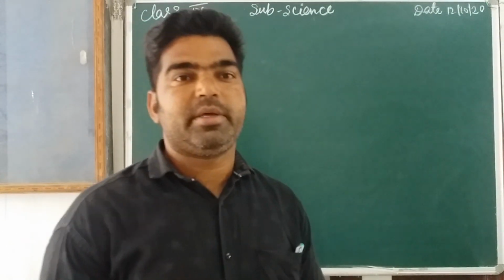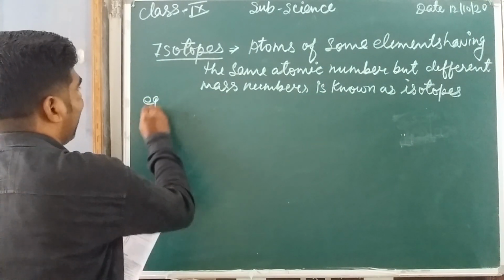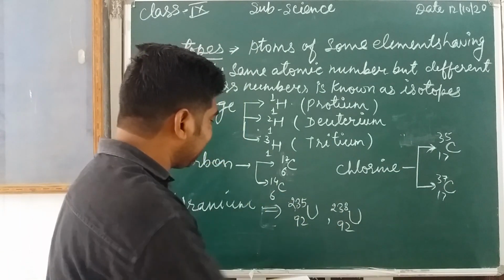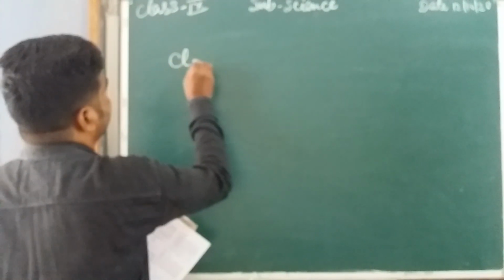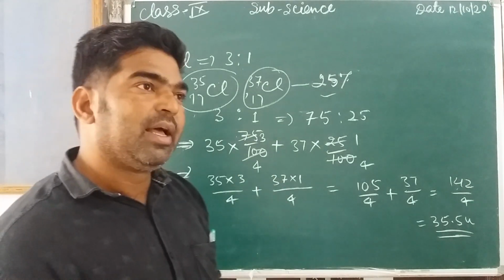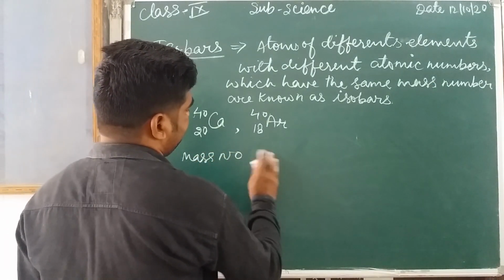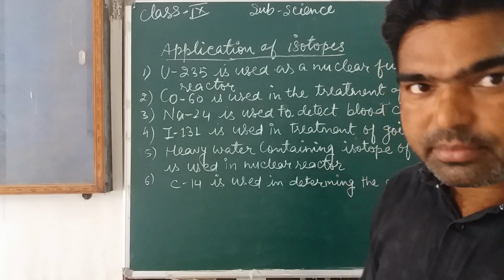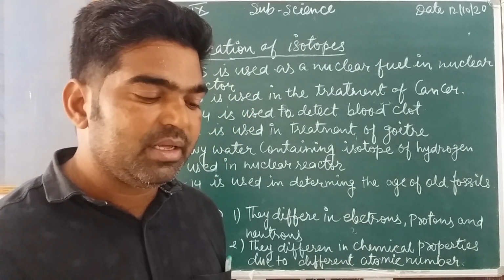CLASS - 9 | SCIENCE | CHAPTER - 4 | STRUCTURE OF THE ATOM | PART - 3